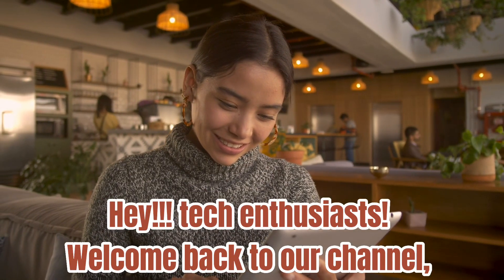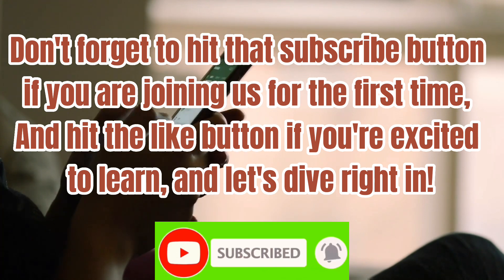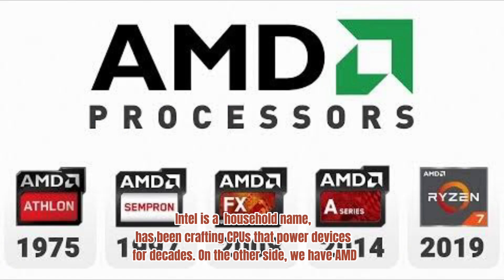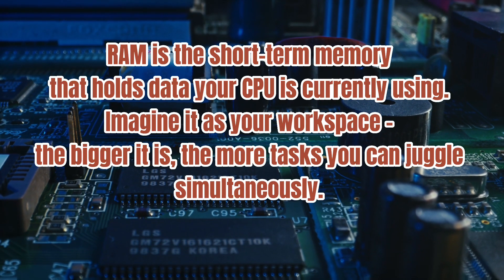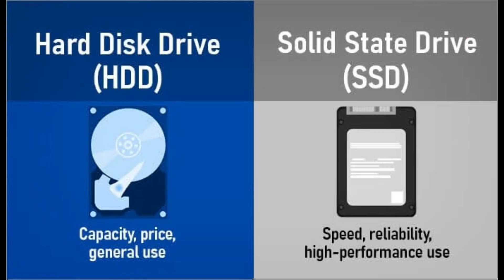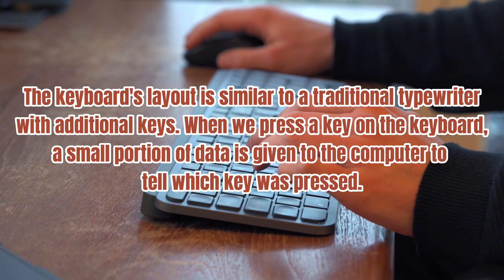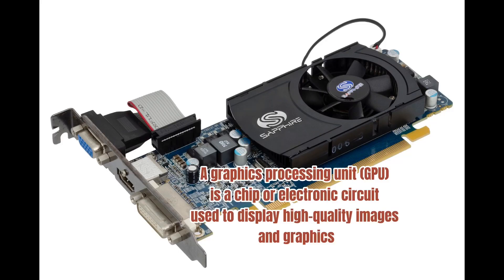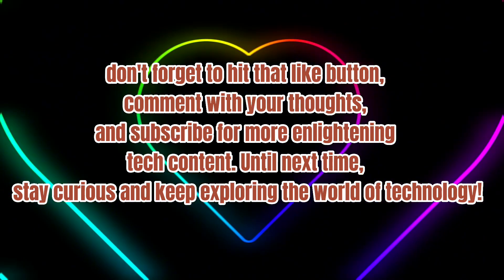Computer parts Explained. How to identify the components of your computer laptop (PC explained 2023)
Welcome to our comprehensive guide on Computer Parts Explained! 🕹️

In this video, we dive deep into the intricate world of computer components and demystify their roles in building a high-performing system. Whether you're a tech enthusiast or a beginner, this breakdown will help you understand the key elements that power your machine.

🔍 What's Covered:

CPU (Central Processing Unit): Learn how this brain of the computer executes tasks and its impact on overall speed.
GPU (Graphics Processing Unit): Discover how GPUs handle graphics rendering and their significance for gaming and design.
RAM (Random Access Memory): Understand the importance of memory for multitasking and performance.
Storage Devices: Explore HDDs, SSDs, and NVMe drives, and learn how they affect data storage and retrieval.
Motherboard: Find out how the motherboard connects all parts and why choosing the right one matters.

💡 Whether you're building a gaming rig, a content creation workstation, or simply upgrading your PC, knowledge of these components is crucial. Join us to get a clear grasp of their functions, how they interact, and what to consider when making choices.

Let's embark on this journey to unravel the secrets of computer parts together! 💻🔌🔬